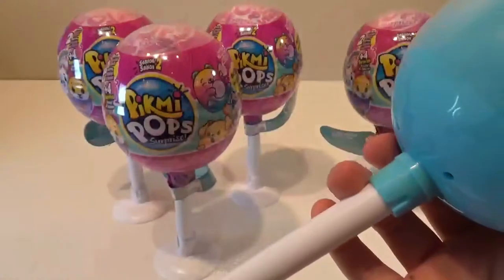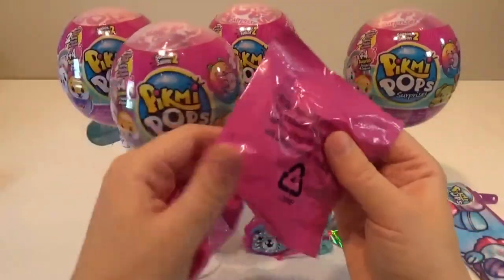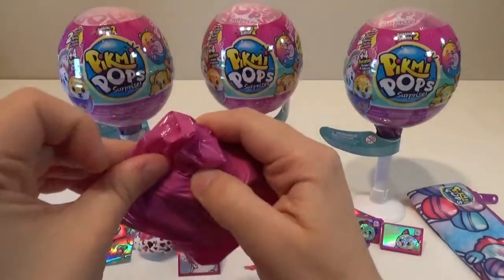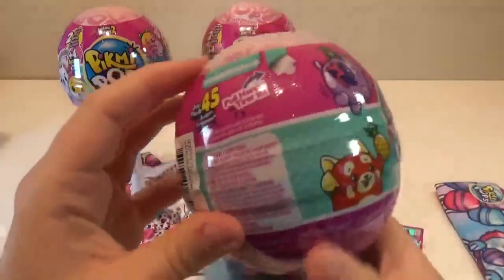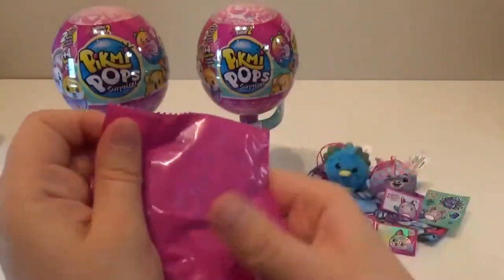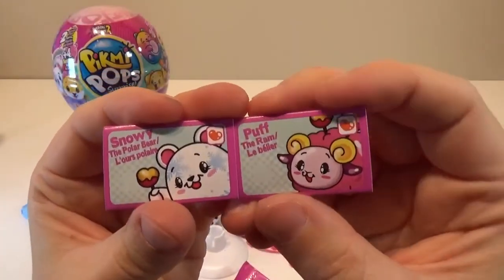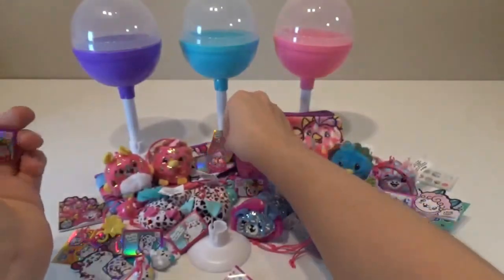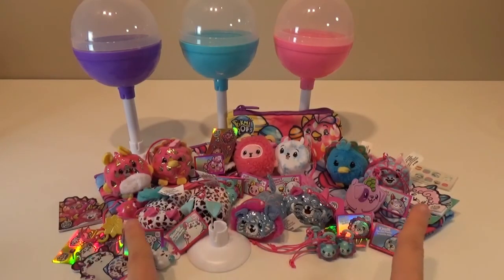Pikmi Pop SUPER SET Unboxing ALL 3 SETS Fancy Foils Ultra Rare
We unbox 5 Pikmi Pop Surprises and find the 3 Fancy Foils Super Set. Join us as we unbox the ultra rare Fancy Foils Super Sets!

We also let you know how to find the Pikmi Pop Season 2 Fancy Foils Super Sets in this video.

How To Find Rare Ultra Rare And Limited Edition Pikmi Pops Surprises

In this video I share with you my tips and tricks to finding rare, ultra rare, limited edition and super sets Pikmi Pops Surprises

Happy Hunting!!